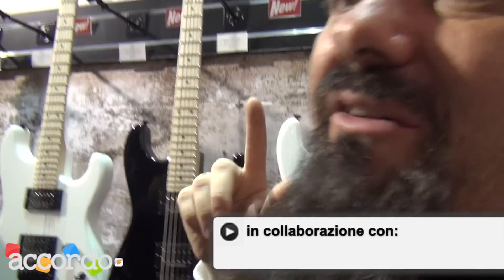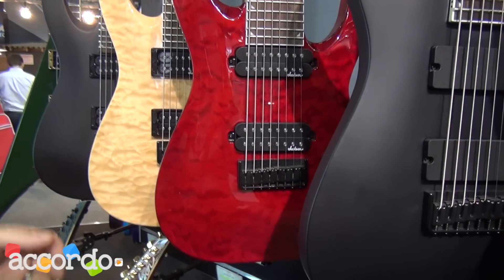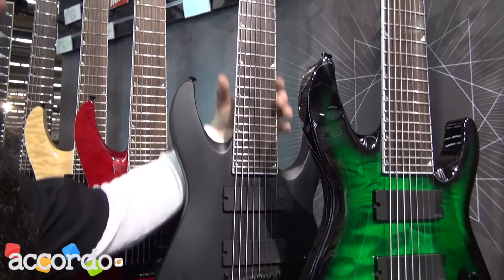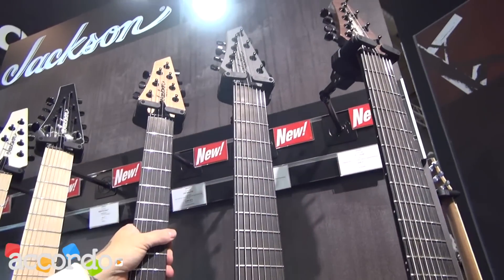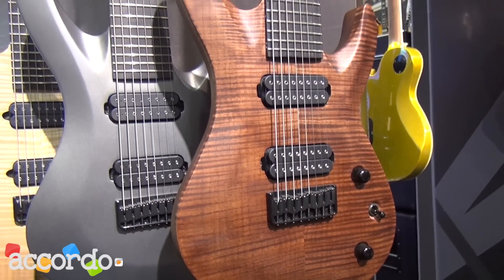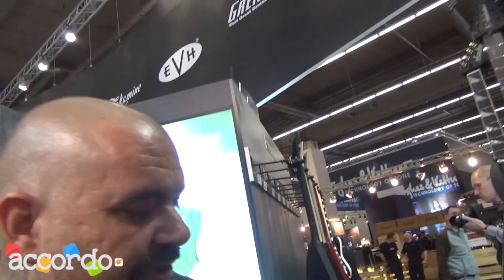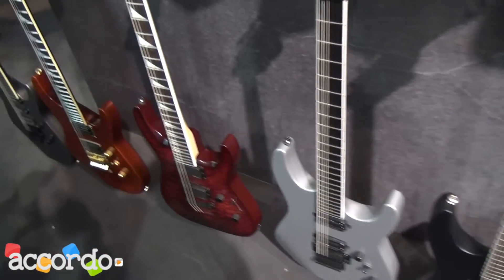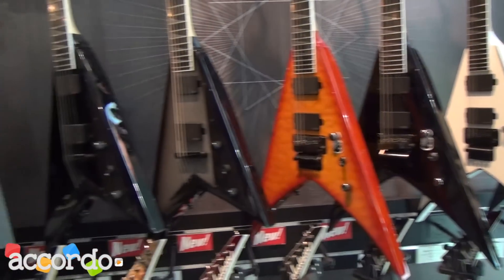Musikmesse 2013 Jackson